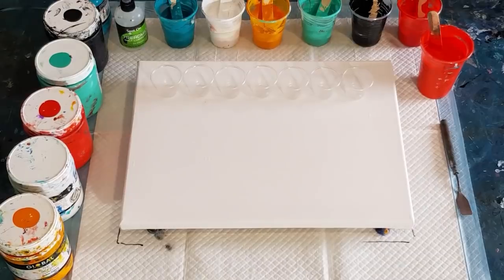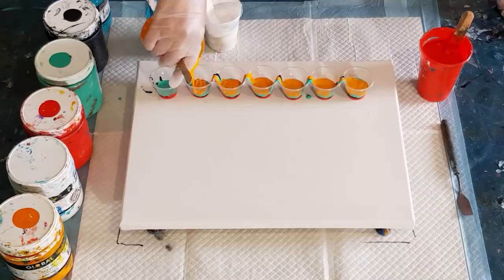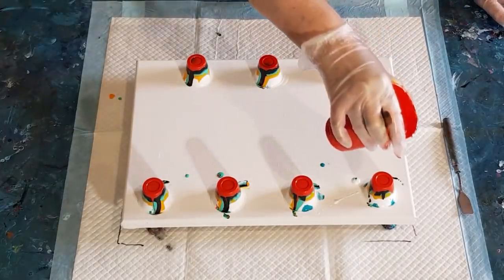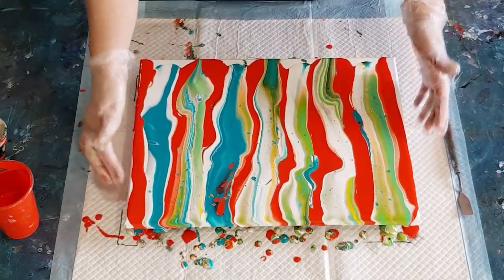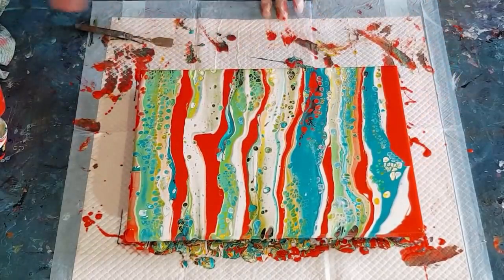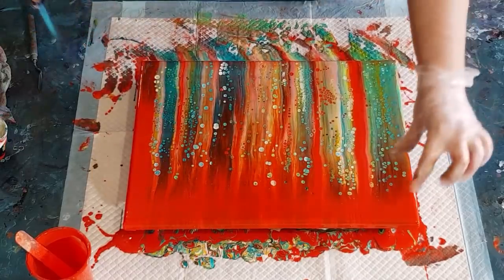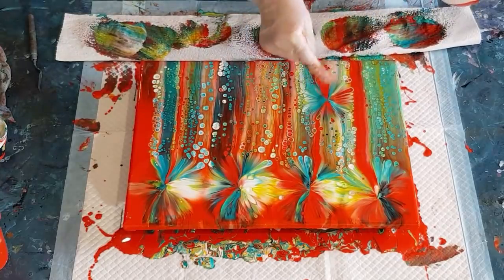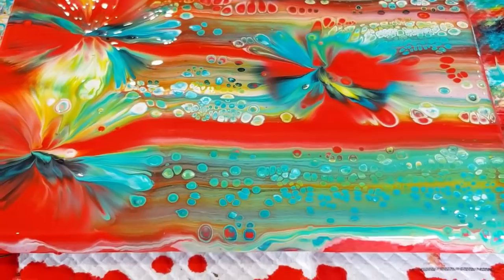#368 How To Save A Failed Acrylic Pour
Flip cup pour with negative spave.
For this flip cup pour, I used 60% glue and 40% water as my pouring medium. I then used 1 part of this pouring medium to 1 part of my Global impasto paint. If you are using thicker paints like Liquitex Basics, you will need to use 2 parts PM to 1 part paint  and if you are using thinner paints, you will need to add more paint to get your mix to the correct consistency.